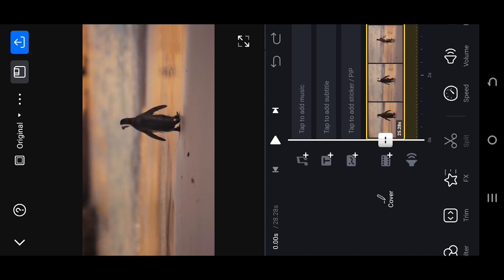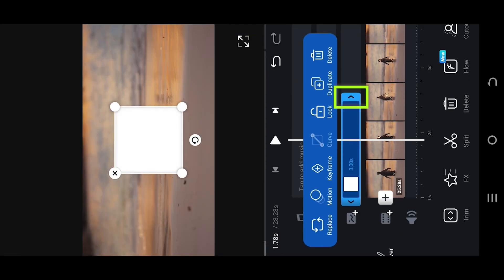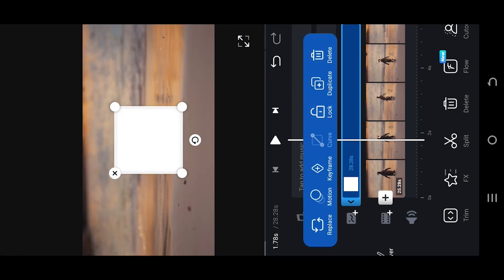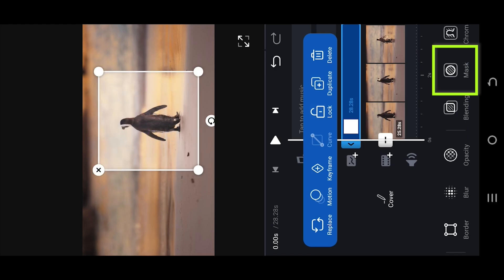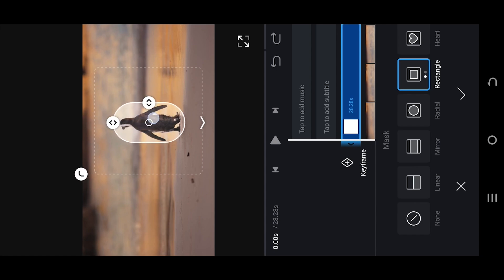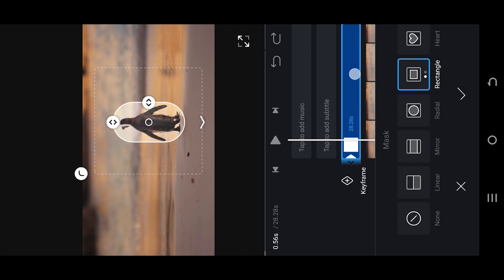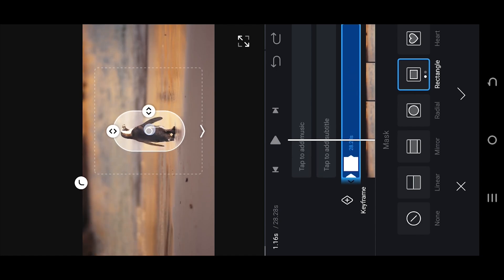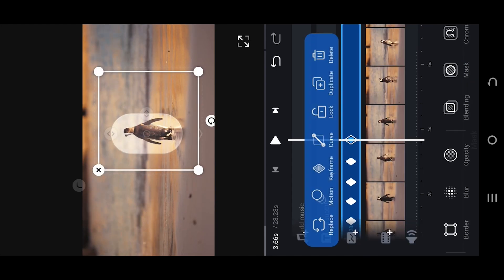Highlight Moving Object or Part of a Video | VN Video Editor Tutorial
In this tutorial, I will show you how to highlight or mark moving object or specific part of a video using VN Video Editor. This is a beginner-friendly video editing tutorial for VN Video Editor.